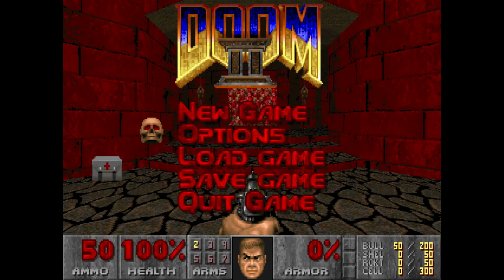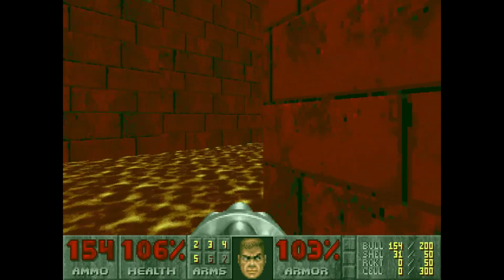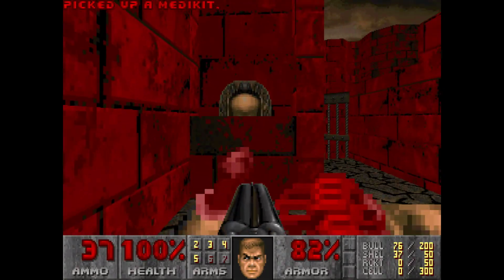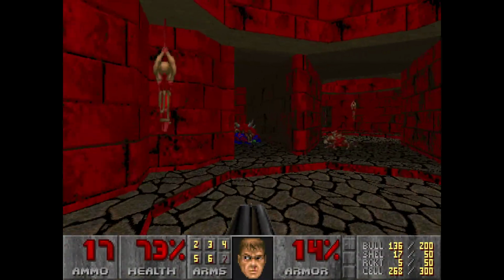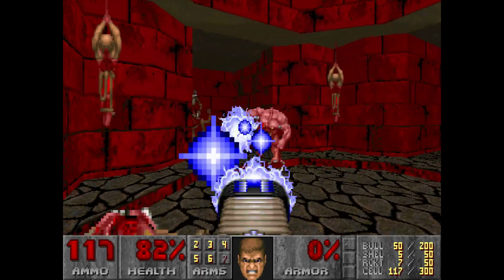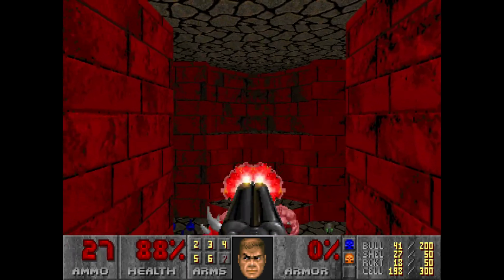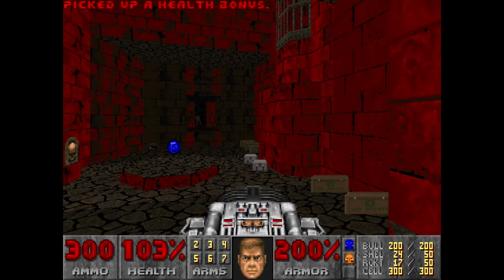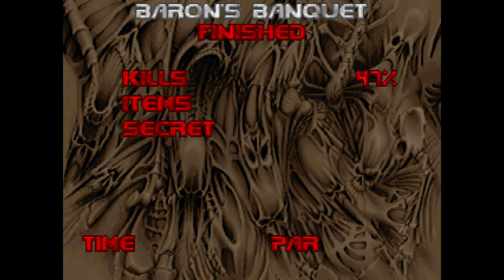Doom 2 - No Rest For the Living (UV-Fast 100%) Walkthrough (LEVEL07: Baron's Banquet)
This is a commentated playthrough of the game Doom 2, developed by id Software, specifically the No Rest for the Living map pack developed by Nerve Software for the PC, played through the Crispy Doom sourceport on the Ultra-Violence difficulty with fast monsters enabled. All of the levels will be played with a pistol start, and all the kills and secrets will be demonstrated. In this video, I play the seventh level - Baron's Banquet.

This map is also known as Too Many Cacodemons, or Oops! All Cacodemons.

I made a little video to correct an almost fatal mistake I made during this walkthrough:

You can play No Rest for the Living officially if you buy the Doom 3: BFG Edition, but since I own that AND the original Doom WADs, I decided to play NERVE.wad through Crispy Doom, and it works with no hassle whatsoever after a little bit of setting up with parameters!